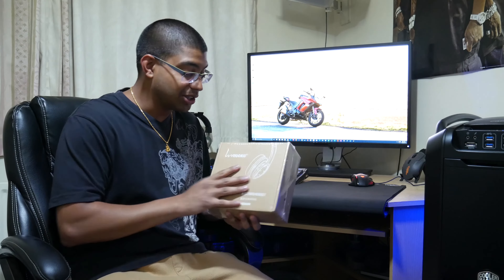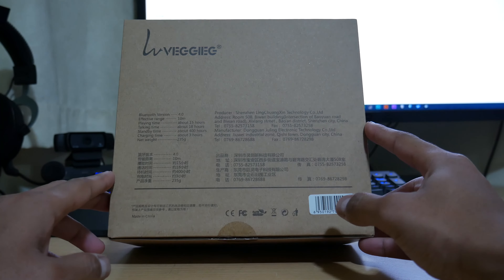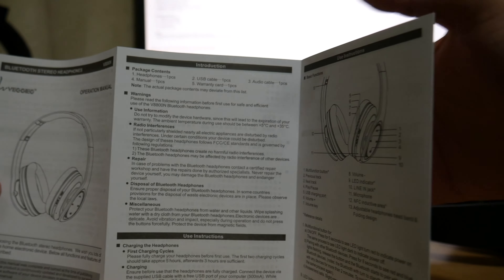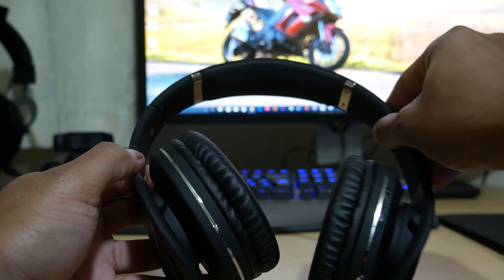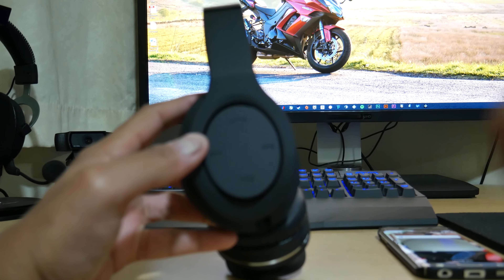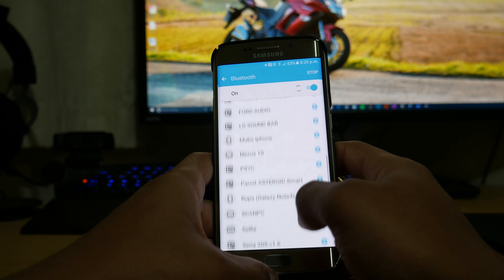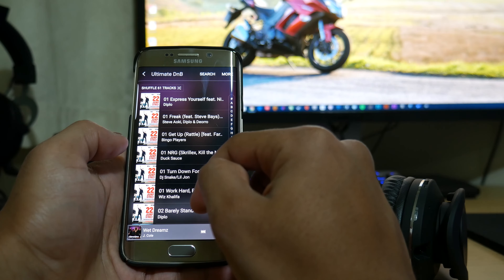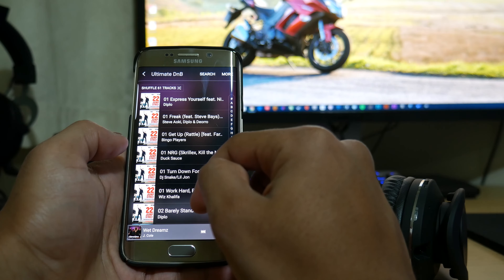Easy SMX VeggieG Bluetooth Headphones Review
Get the latest computer, gaming, photo, audio & tech gear from Scan